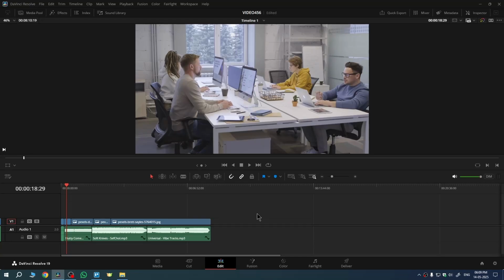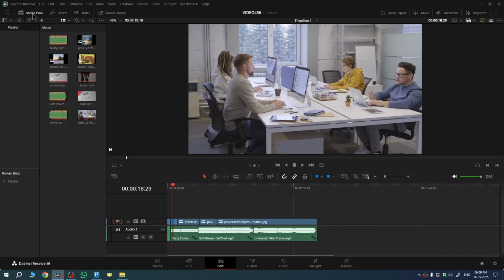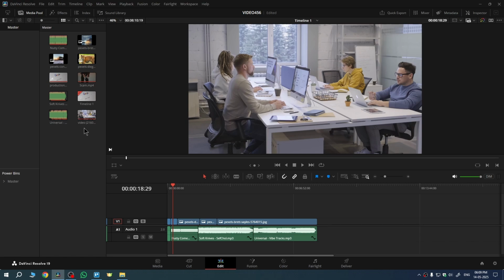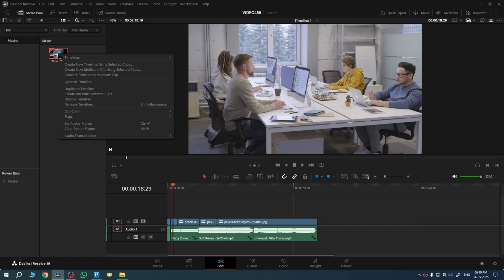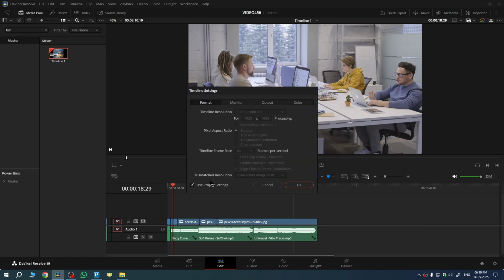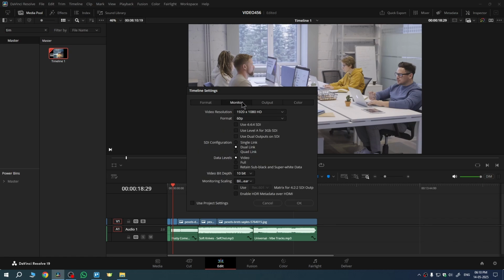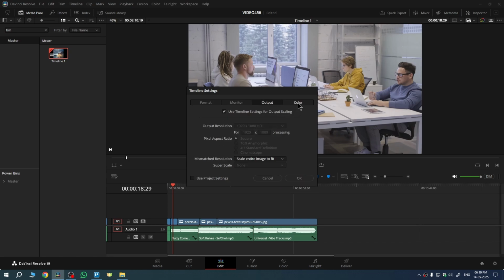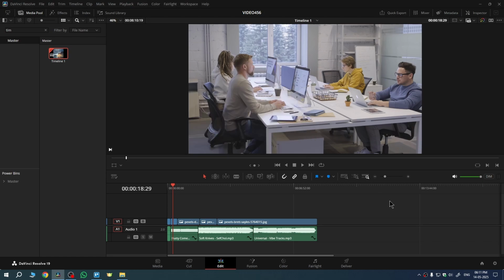How to Change Timeline Settings in DaVinci Resolve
In this tutorial, you'll learn how to customize timeline settings in DaVinci Resolve to match your project needs. We'll walk you through adjusting resolution, frame rate, timeline start time, and other preferences for better control and efficiency during editing.